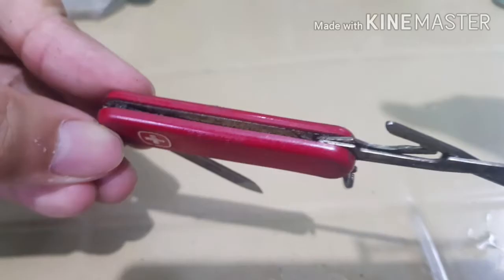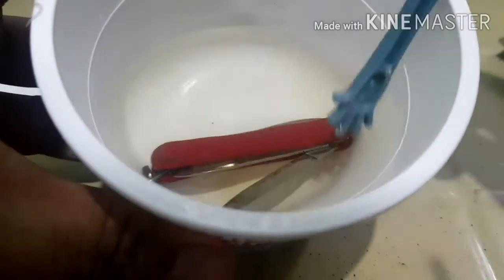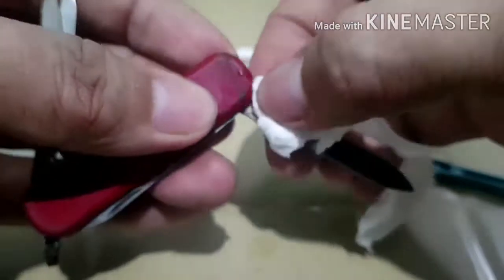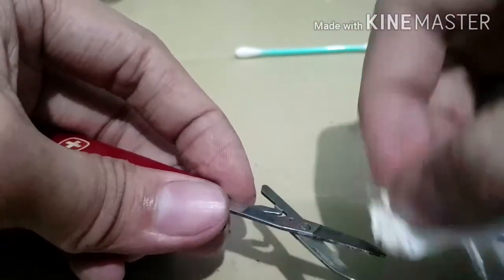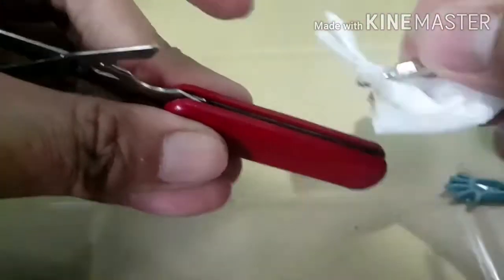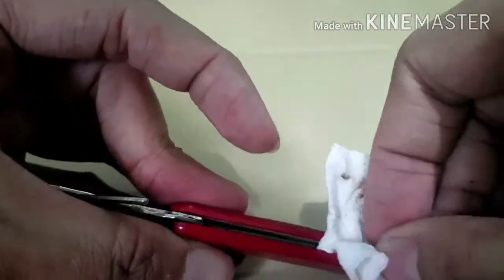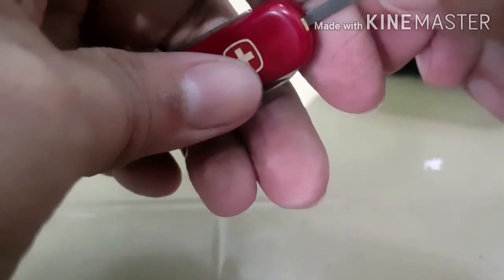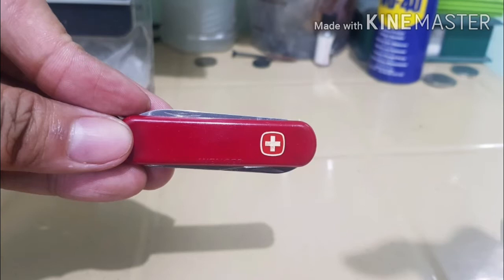Cleaning an old, dirty and grimy Wenger Swiss Knife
I found this old Swiss knife in the attic. I tried to clean it and see if it is still in working condition, and possibly usable.